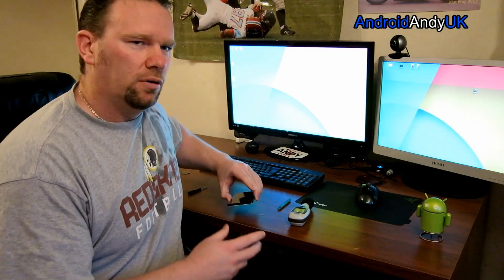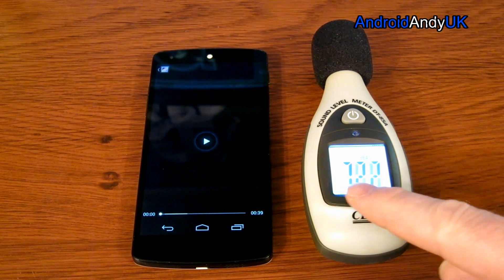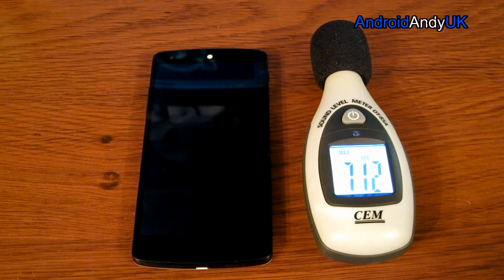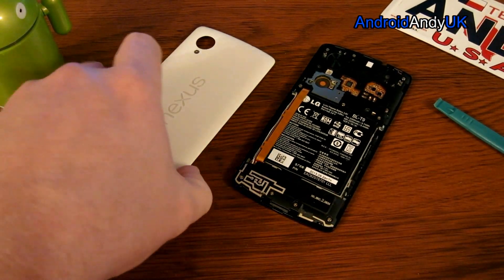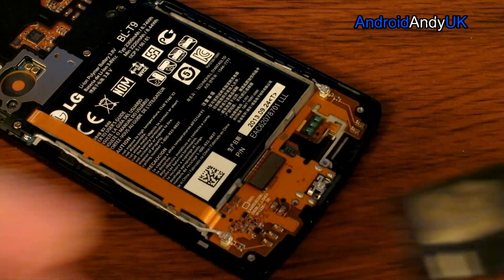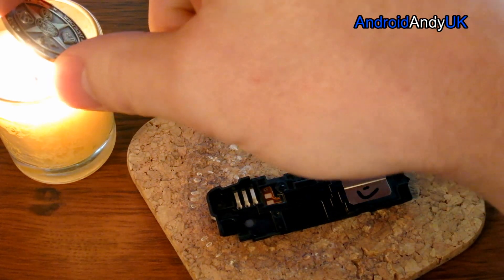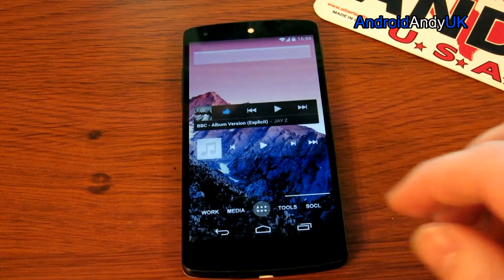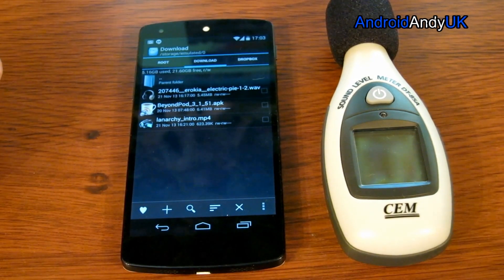Nexus 5 Speaker Mod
This should create better volume from your Nexus 5.  Watch the video to see how it's done.

Please comment on if it worked for you.